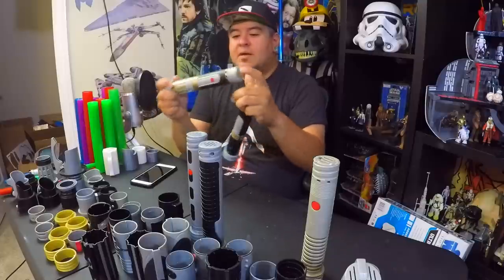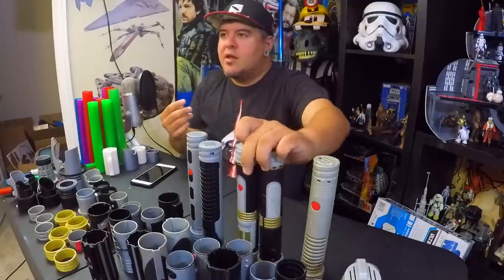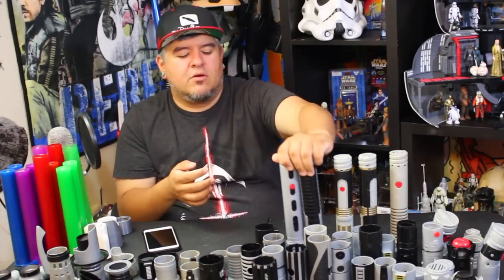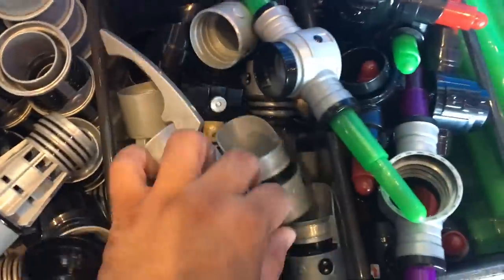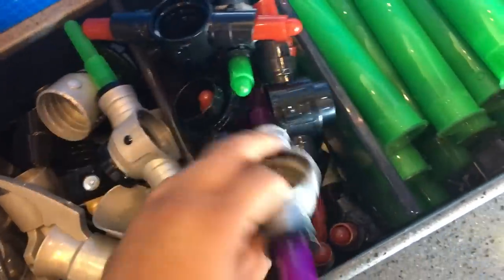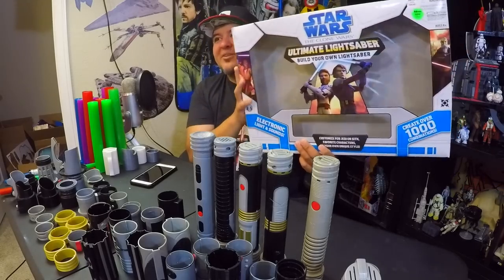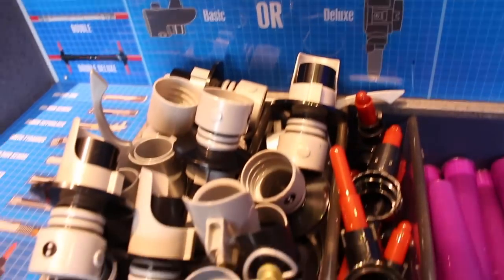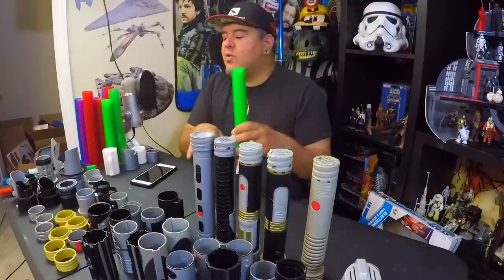Star Wars | Build your own Yoda Lightsaber | The Dan-O Channel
Well the time has come, let's take a look at how to make Yoda's Lightsaber. The pieces for this Build your own lightsaber toy are no longer available at Disney Parks and can only be found in the Star Wars The Clone Wars Ultimate Build Your Own Lightsaber kit. You can still find this Kit on Ebay or sometimes Amazon.